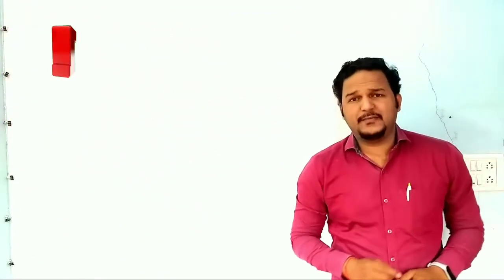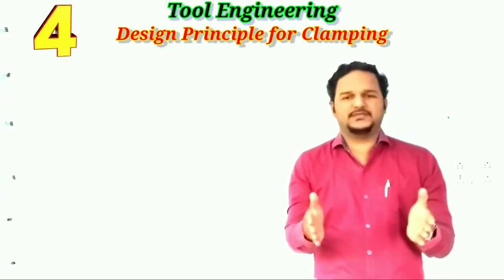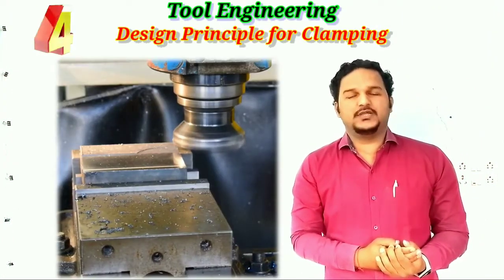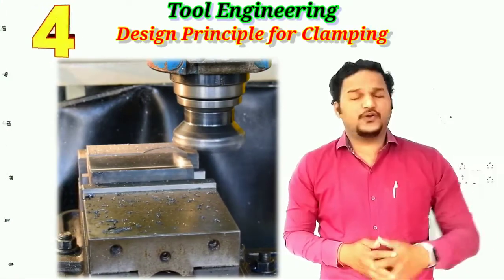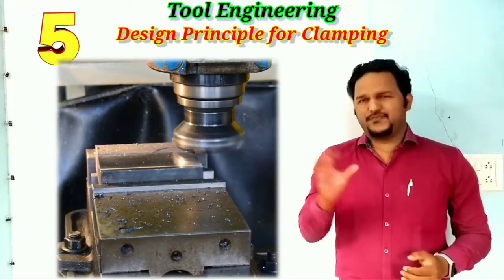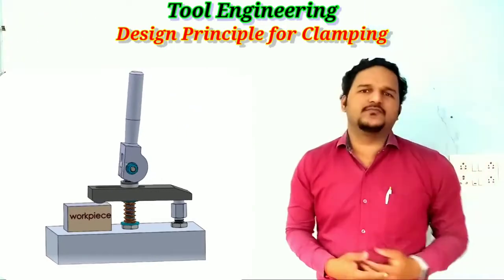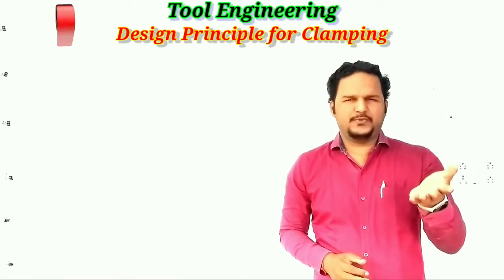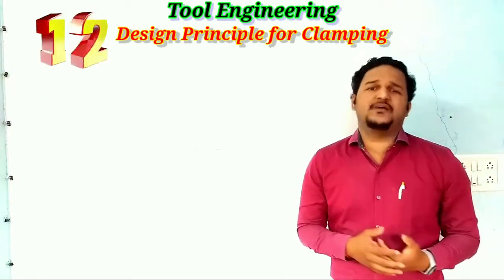Design principle of Clamping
Detail explanation of Design principle of Clamping